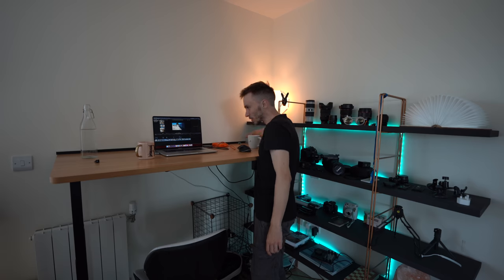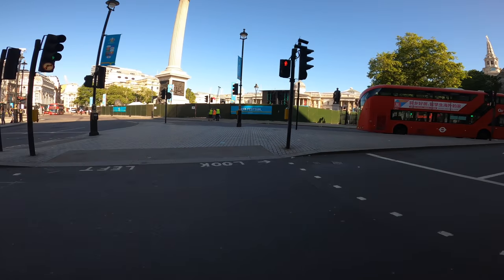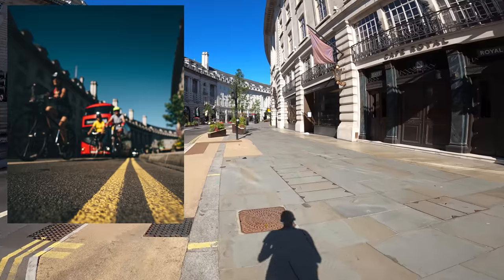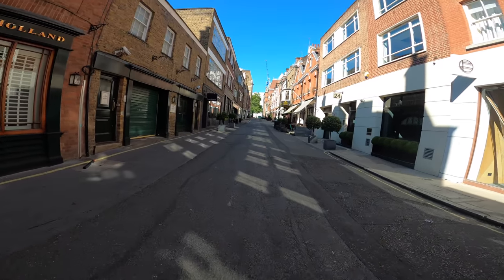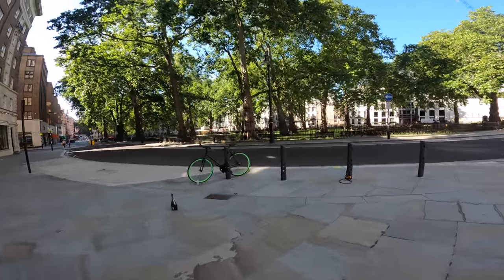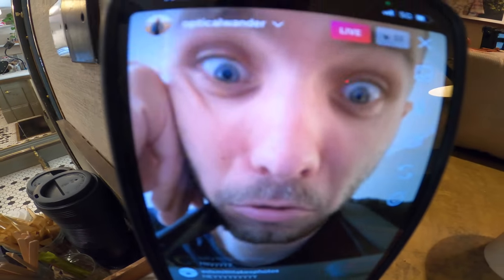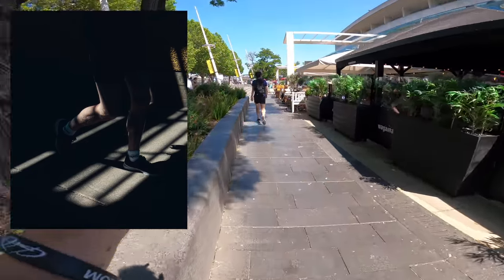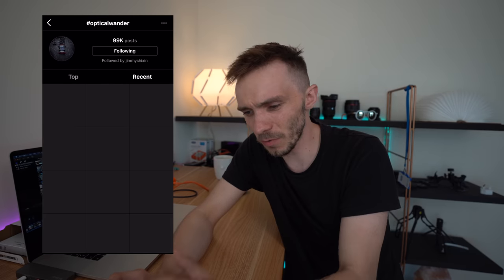14-24MM F2.8 SIGMA - CHILLED POV PHOTOGRAPHY LONDON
14-24MM F2.8 SIGMA - CHILLED POV PHOTOGRAPHY LONDON

Let's celebrate FLEXISPOT Amazon Prime Day!

⬇⬇MY MAIN GEAR ⬇⬇

WIDE LENS
50mm F1.8

Canon Lenses
16-35mm 2.8 EF
24-70mm 2.8 EF
70-200mm f4 EF